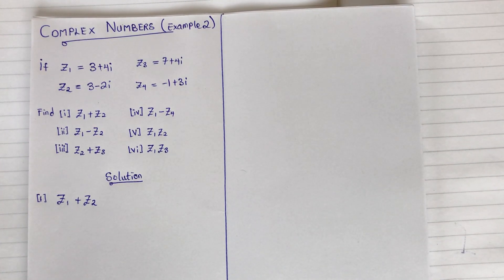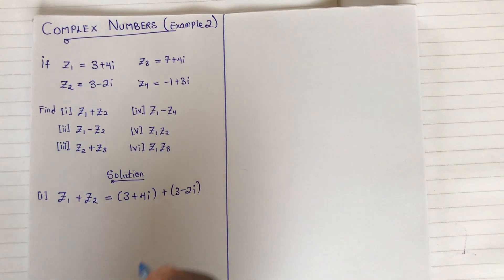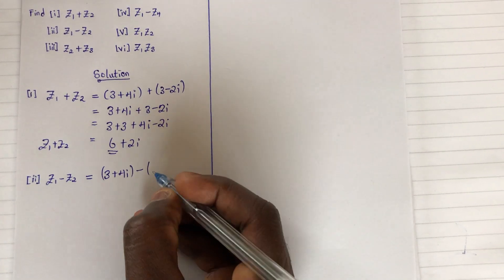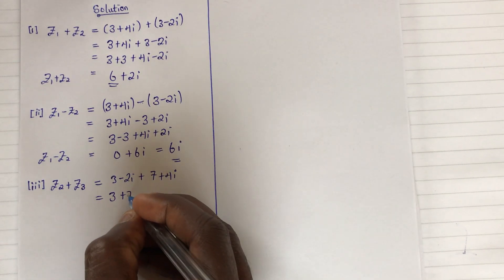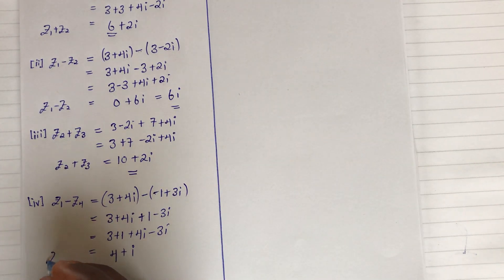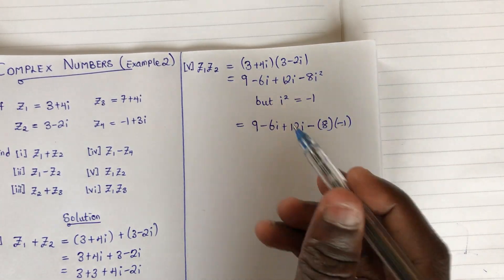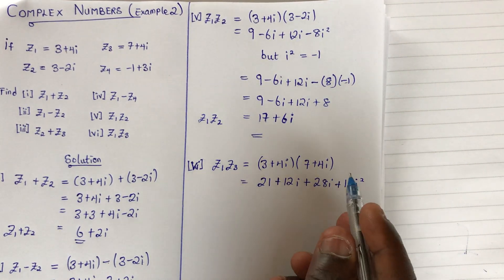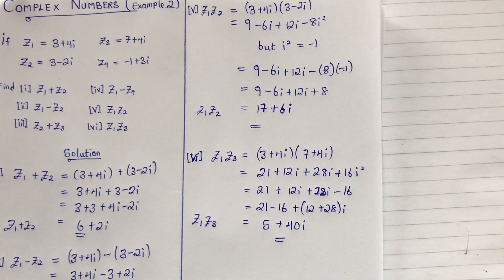COMPLEX NUMBERS |EXAMPLE 2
Join me as I take further examples under addition, subtraction and multiplication of complex numbers.